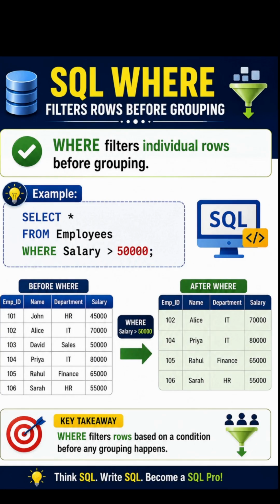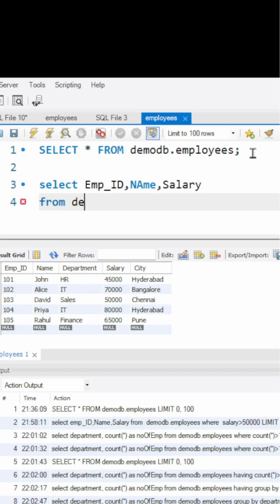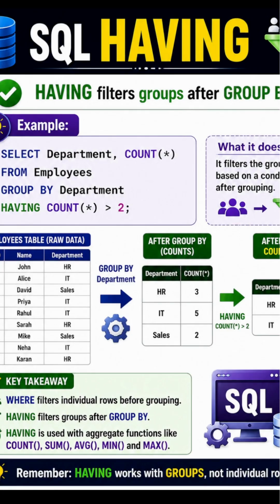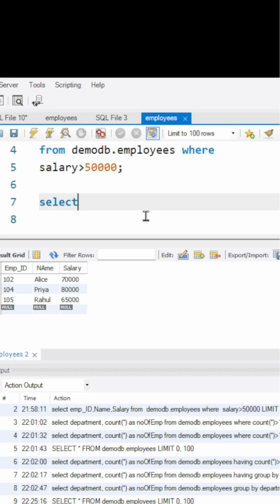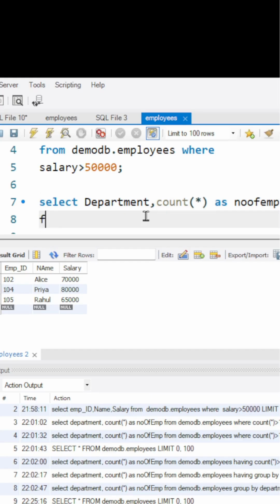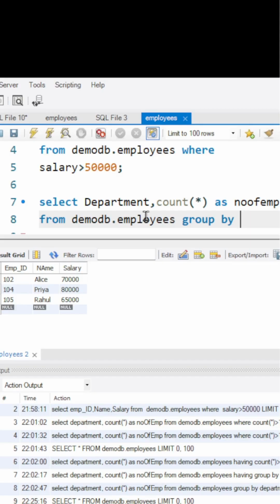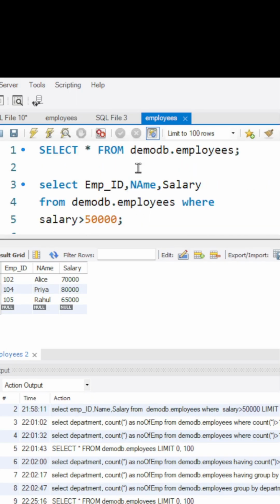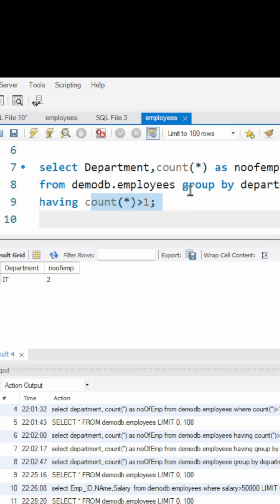Stop Confusing WHERE and HAVING! | SQL GROUP BY Tutorial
Learn the SQL HAVING clause with practical MySQL examples! 🚀

In this Data Point Masters tutorial, you’ll see how to use HAVING with GROUP BY to filter aggregated results from an employees table. You’ll also understand why WHERE and HAVING are not interchangeable—and how to avoid a common mistake when working with aggregate functions.

🎯 In this video, you’ll learn:

✅ What the SQL HAVING clause does✅ The difference between WHERE and HAVING✅ How to use GROUP BY with HAVING✅ How to filter grouped data with COUNT()✅ Common aggregate-function query errors and how to fix them✅ Practical SQL examples for projects and interviews

💡 Key takeaway:

WHERE filters individual rows before grouping.HAVING filters grouped results after aggregation.

This tutorial is ideal for SQL beginners, data analysts, data engineers, database developers, and anyone preparing for SQL interviews.